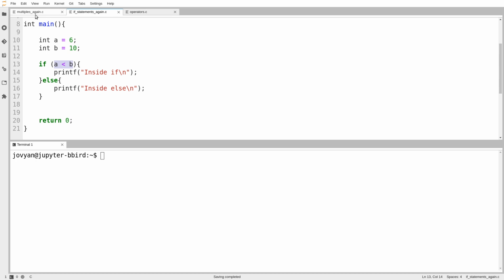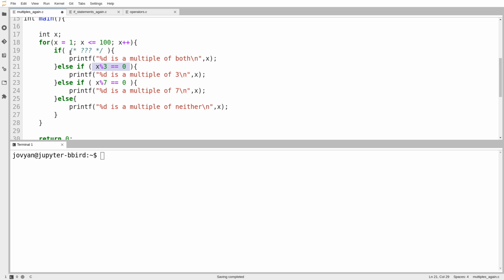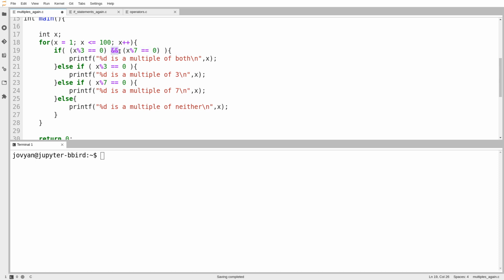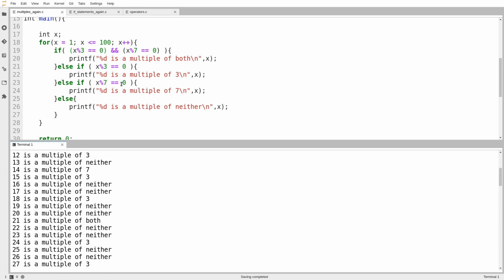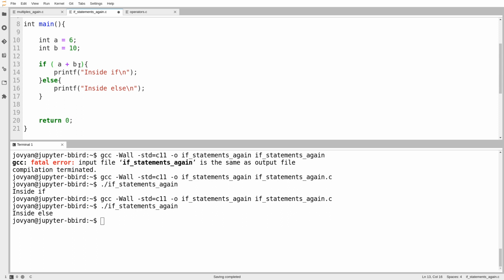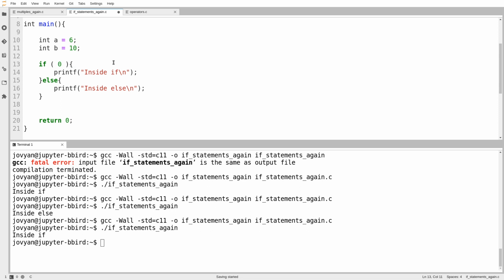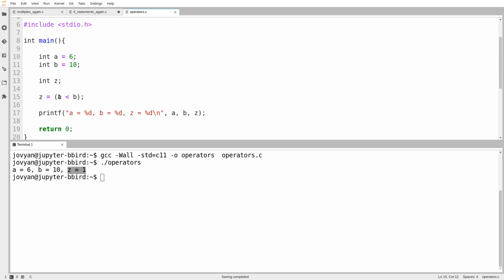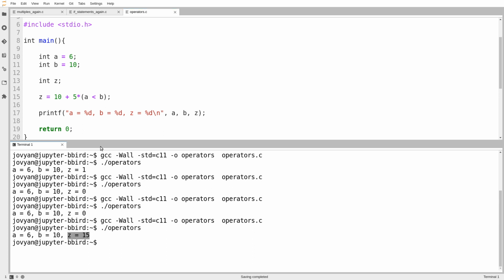C Programming (Fall 2020) - Lecture 4.01 - Introduction to Operators